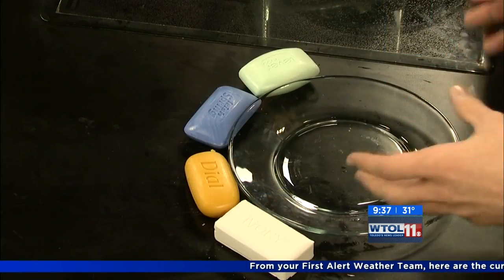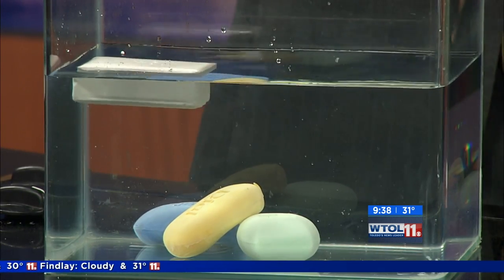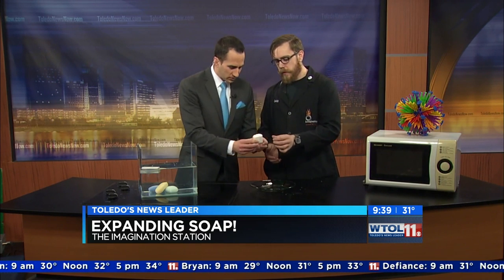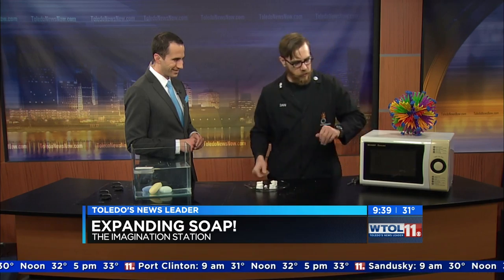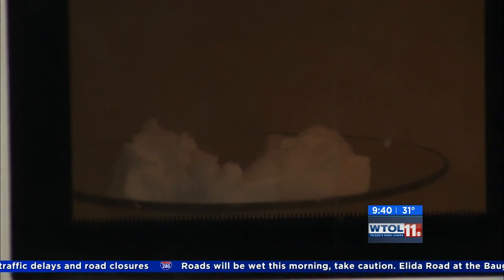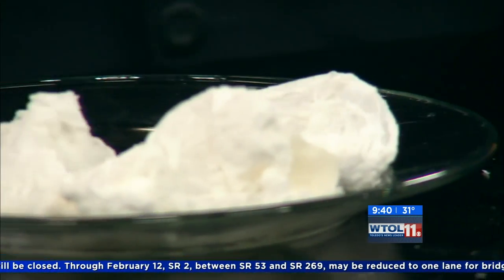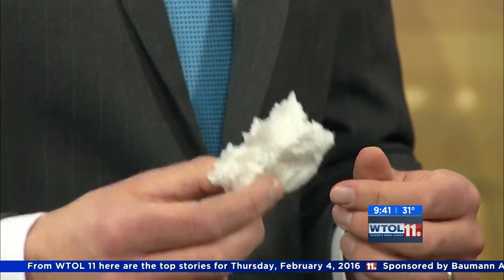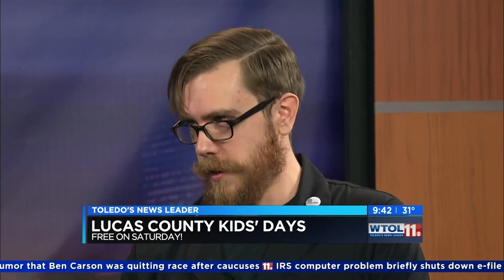Expanding Soap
What happens when you put a bar of soap in the microwave? Extreme Scientist Dan Clements finds out in this science segment.